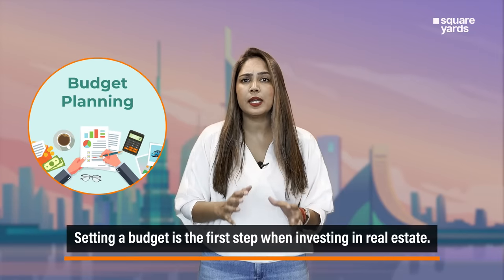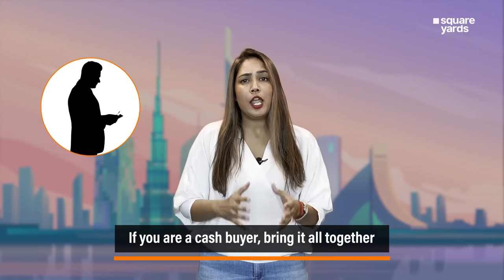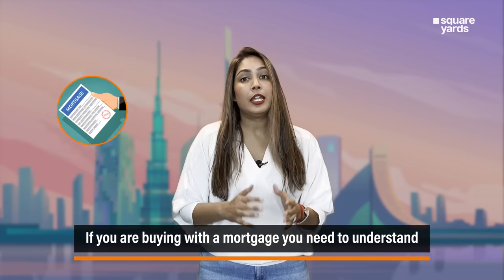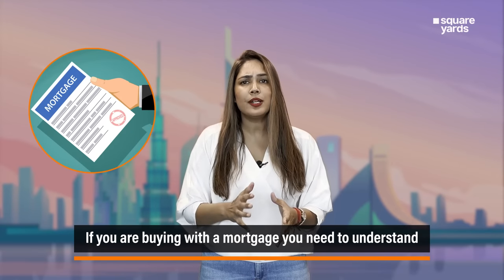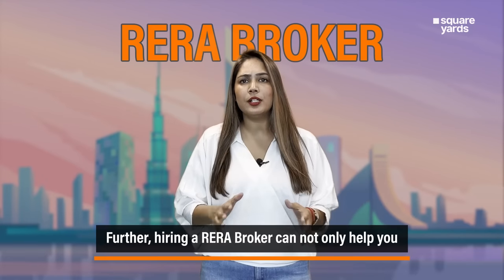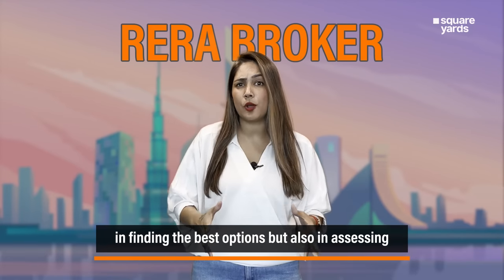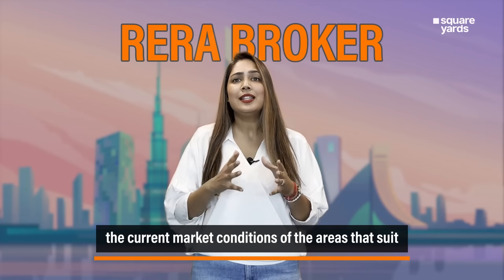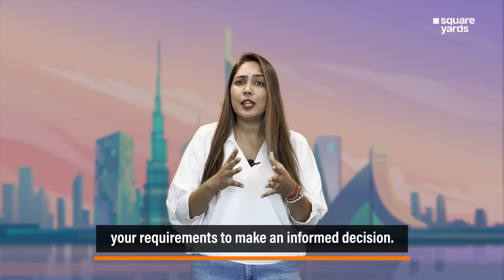Buying Property in the UAE: Your Easy-to-follow Guide | Square Yards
Post-COVID-19, UAE's real estate market grew rapidly. The icing on the cake is the government's recent incentives and the announcement to let all nationalities worldwide invest in the UAE's real estate market. So, if you plan to buy a property in UAE, this is the right time.

However, we understand that you would require the essential information and proper guidance to buy property in Dubai.

That's why we are here with a detailed and exclusive video discussing the procedure for buying property in Dubai. Watch it till the end, and let us know if you have any queries. Our experts here would love to answer and guide you till the end.
Video Chapters
00:00 to 00:38 – Introduction to UAE Buyers' Guide
00:39 to 00:48 – Step 1: Setting a Budget
00:49 to 01:06 – Step 2: Hiring a RERA Broker
01:07 to 01:27 – Step 3: Seal the Deal
01:28 to 01:38 – Step 4: Title Deed
01:39 to 02:19 – How Square Yards Can Help